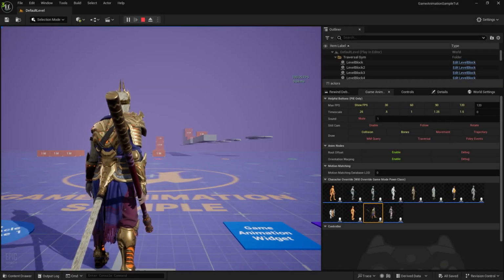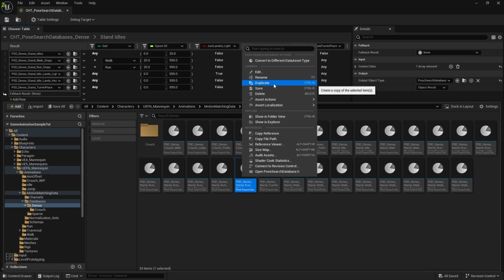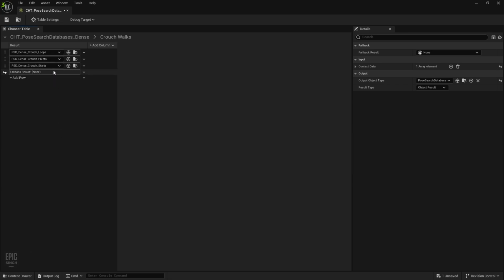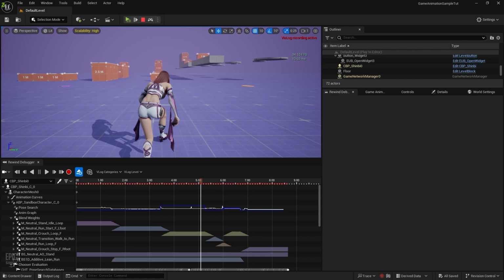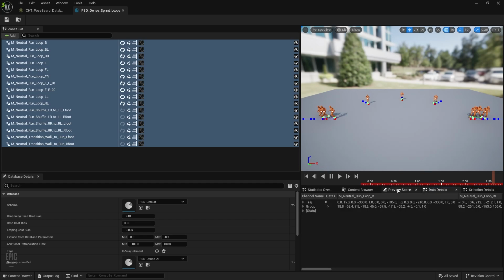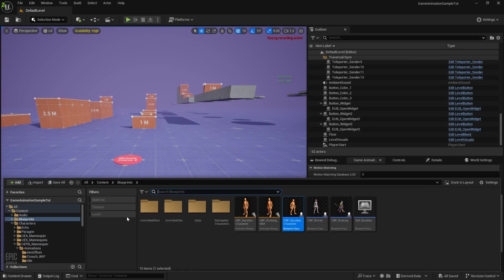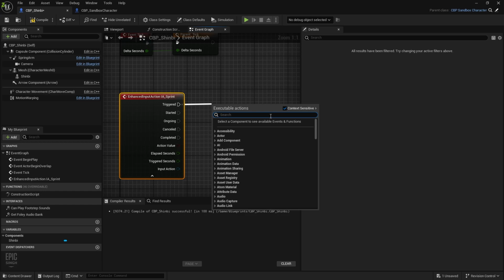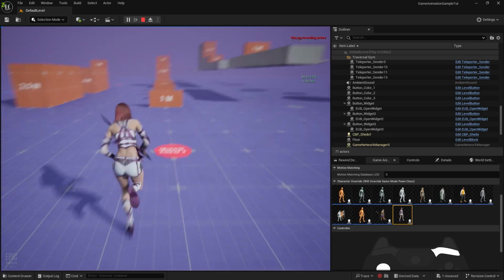Unreal Engine 5.4 : Motion Matching Crouching & Sprinting Custom Characters | UE5 Tutorial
Motion Matching UE5 - Adding Crouch & Sprint with Custom Characters.

Enhance your custom characters with advanced animation techniques in Unreal Engine 5.4!
In this tutorial, I'll show you how to add crouching and sprinting to your existing motion matching setup. This is a continuation of our previous tutorial on motion matching with custom characters, taking your game animations to the next level.

🔧 What You'll Learn:

1. Integrating Crouching with Motion Matching
2. Implementing Sprinting with Motion Matching
3. Adjusting Custom Characters Settings
4. Troubleshooting Common Issues
5. Tips and Best Practices

Bring more realism and fluidity to your character movements with these new features.

I would love your valuable feedback to help me improve. Please let me know what other types of videos for Unreal Engine 5.4 you would like to see. :)

Chapters :

0:00 Intro
0:45 Character BP
1:55 Crouch Animations
2:20 Creating Crouch Chooser Table
3:48 Creating Crouch PSD
5:53 Adding Animation in PSD
8:58 Adding Crouch PSD in Chooser Table
10:42 Conditions for Chooser Table
14:10 Testing Crouching
15:22 How is it Crouching in Motion Matching
18:52 Sprinting ?
19:47 Creating Sprint PSD
20:42 Sprint Animations
22:12 Edit Run Animations
23:18 Creating Sprint Chooser Table
23:55 Adding Sprint PSD in Chooser Table
25:03 Sprint Logic
26:45 Testing Sprinting
29:56 Fix Sprinting Conditions in Chooser Table
30:23 Customize Any Character Properties
36:37 Outro